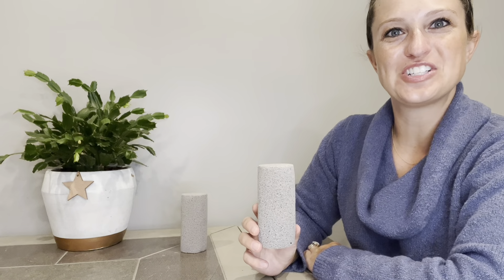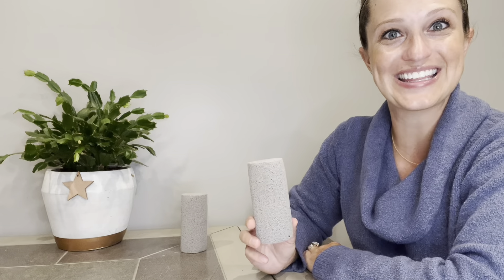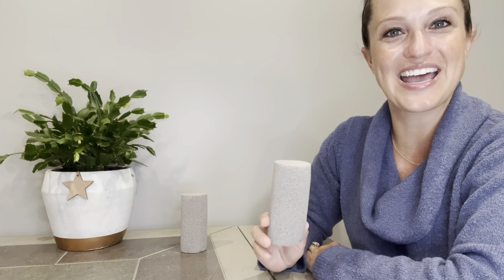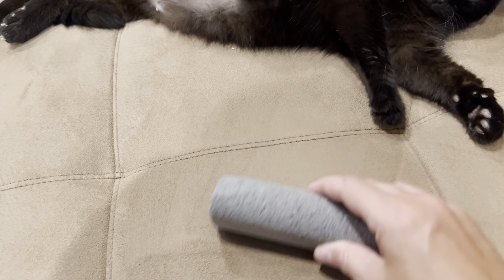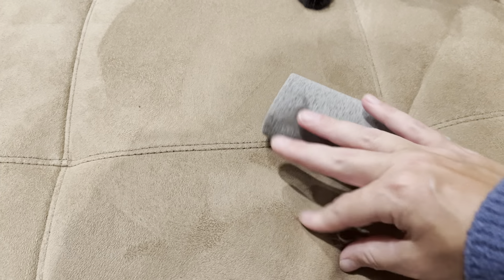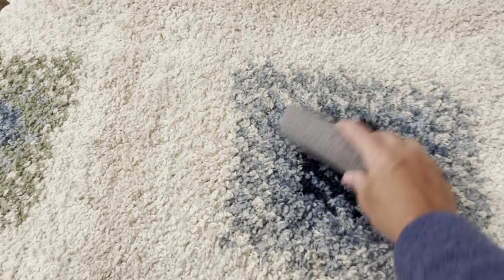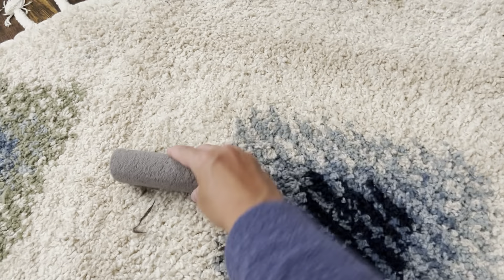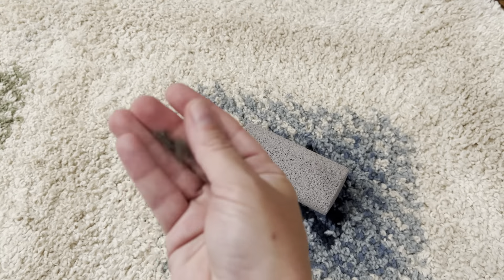Review of Tvwen Pet Hair Remover, Remove Dog, Cat, and Other Pet Hair from Furniture